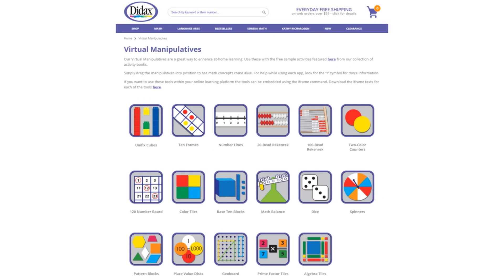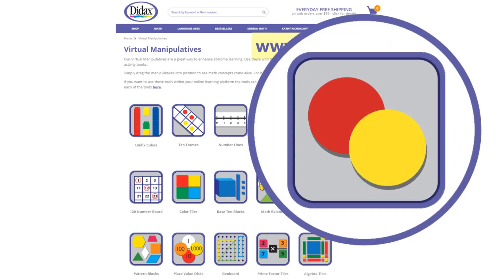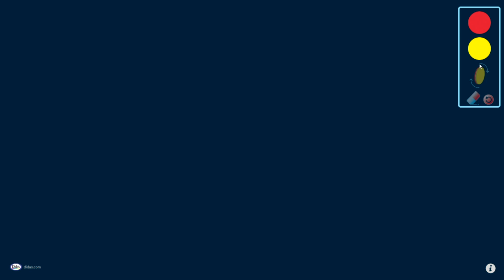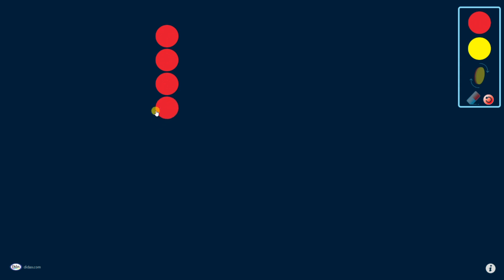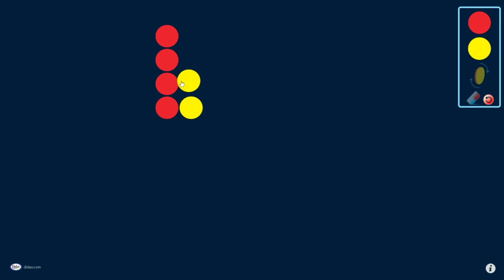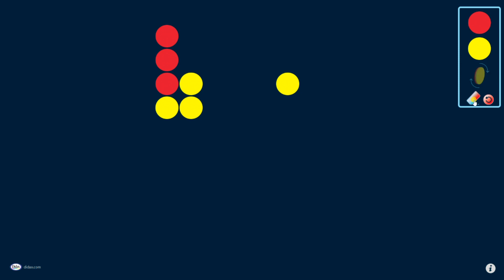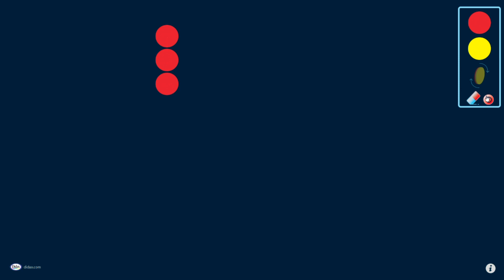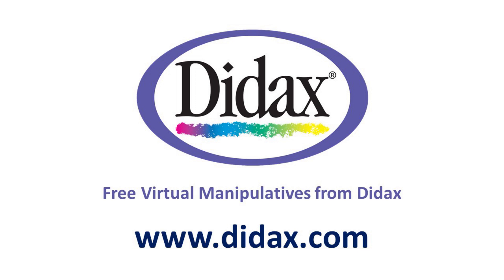Virtual Two-Color Counters